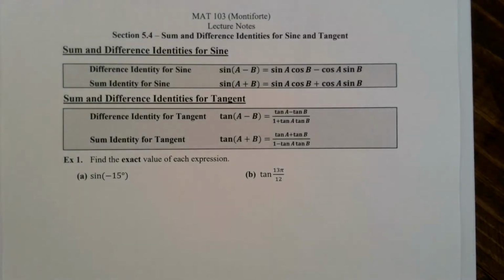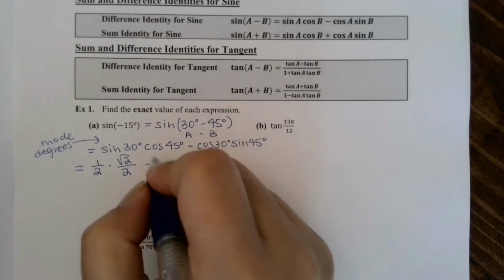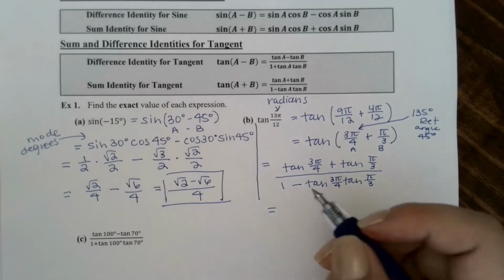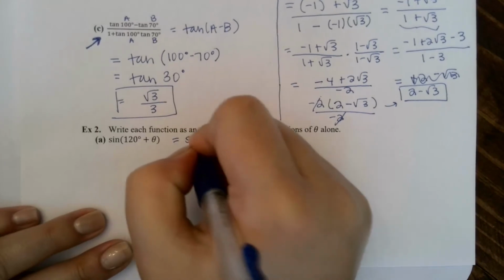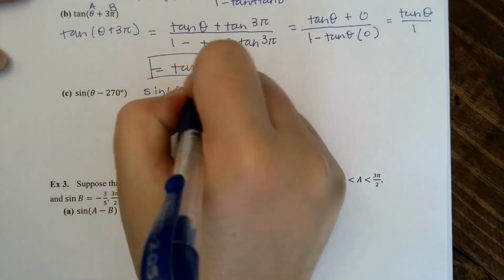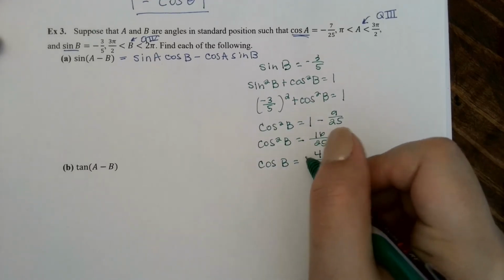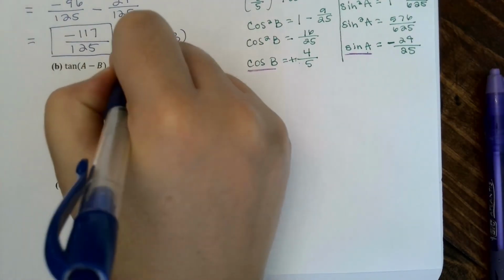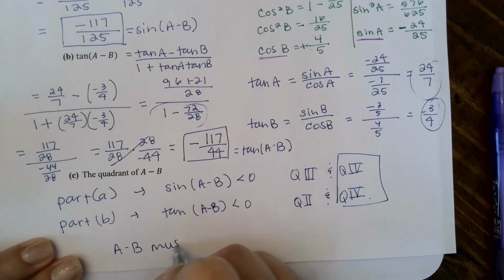Chapter 5 Section 4